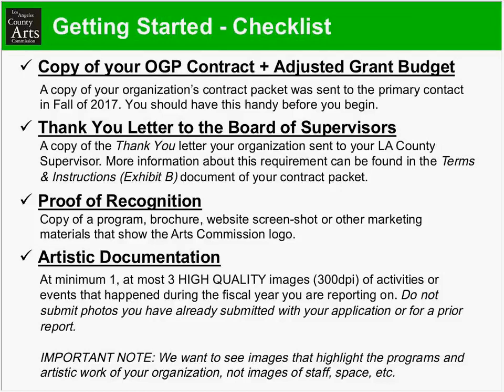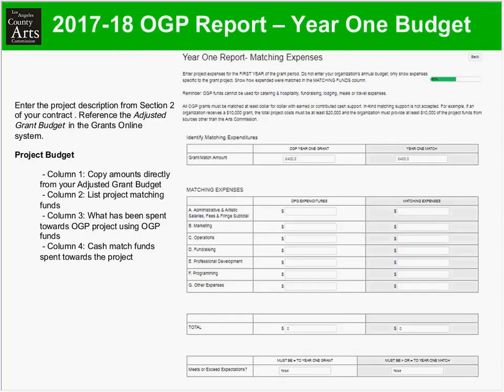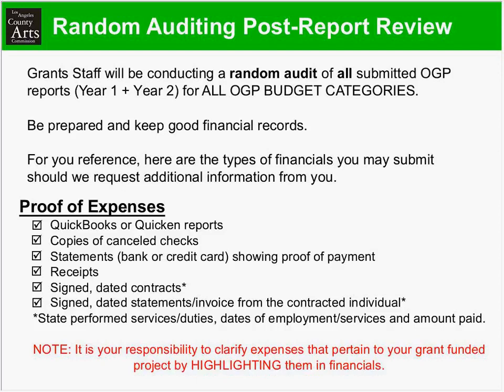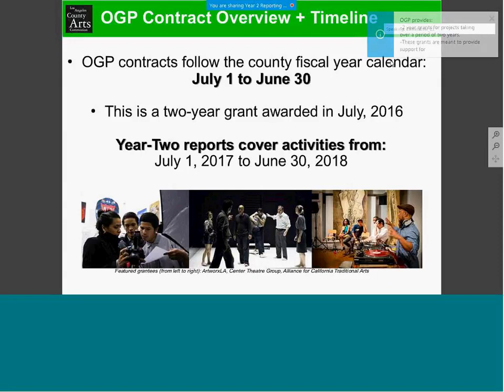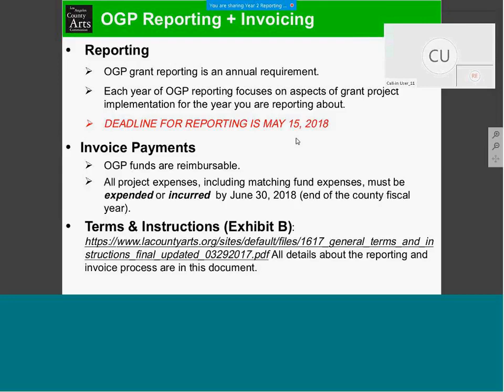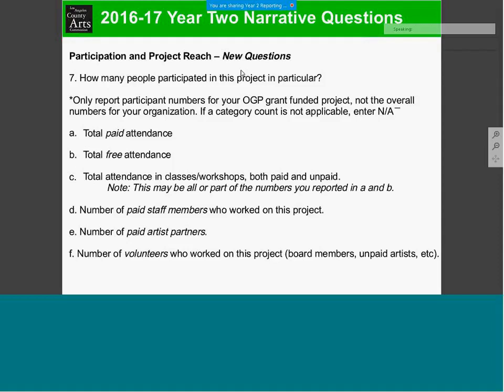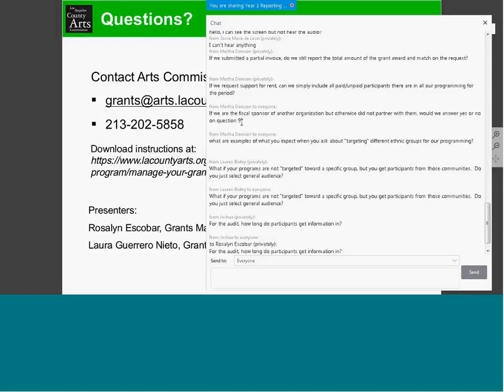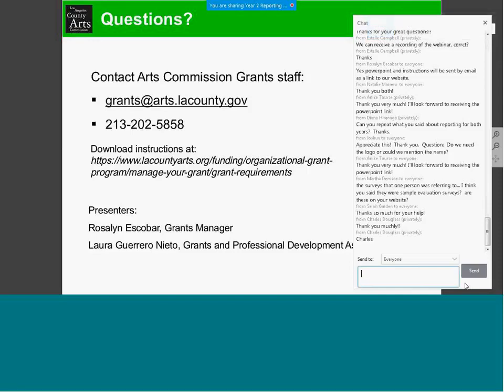OGP Reporting Webinar for Grantees